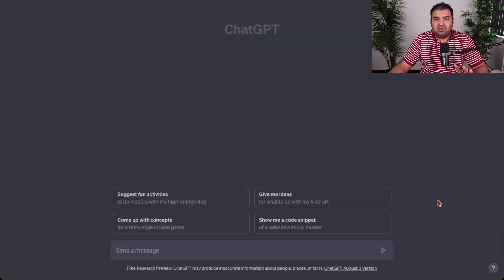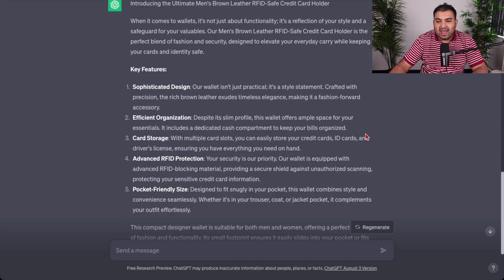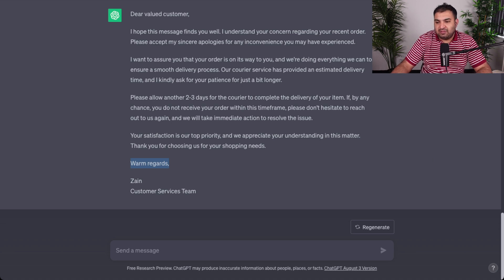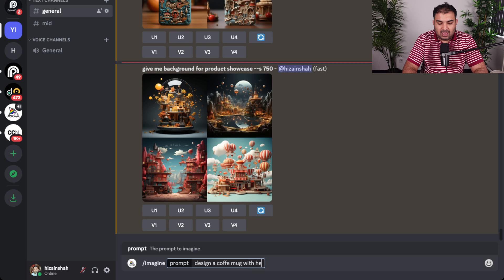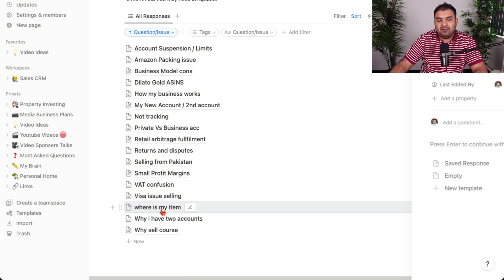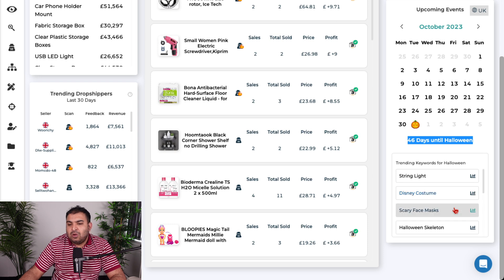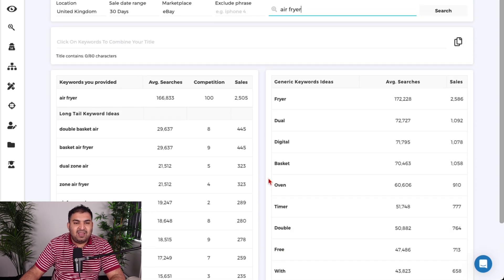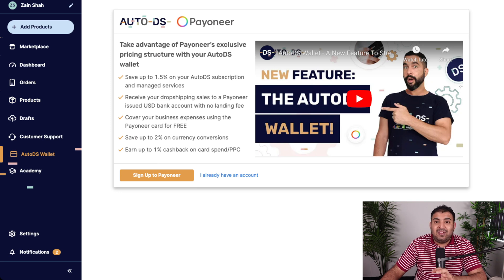AI tools which helped me make £500,000 in e-com on Automation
In this video I I will talk about AI tools which helped me save time and make tons of money in e-commerce.
💜Time Stamps
00:00 AI Tools
00:14 Chat GPT
04:23 Mid Journey
06:58 Notion
09:08 Zik Analytics
12:10 Auto ds